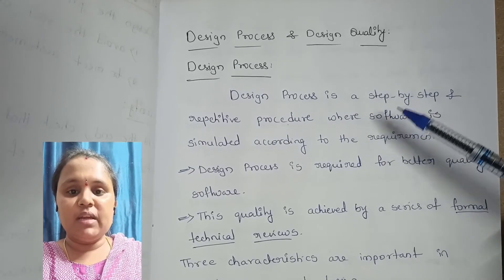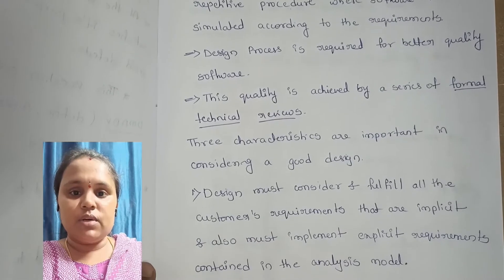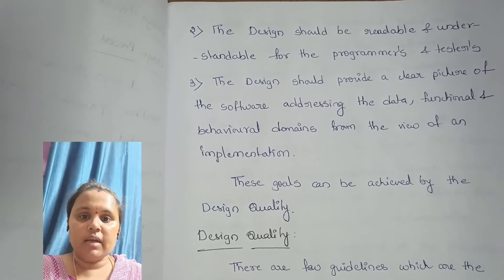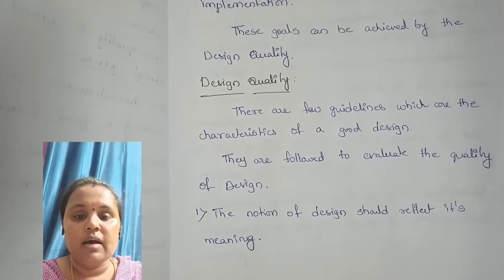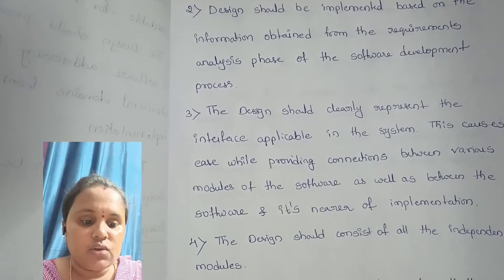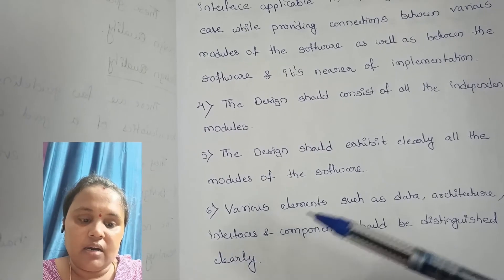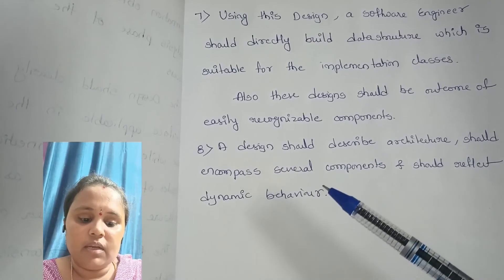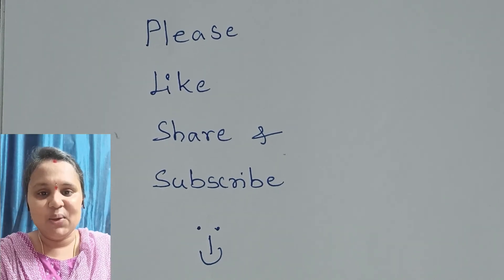Design Process & Design Quality - Unit- 3 (Software Engineering) JNTUH ( B.Tech)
Hello all🙏